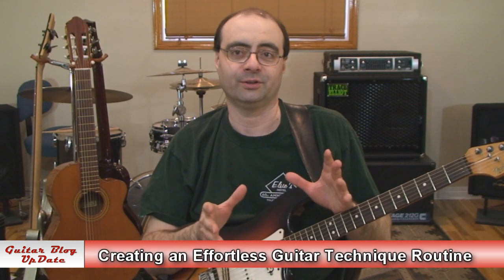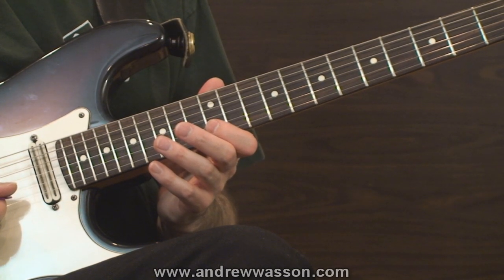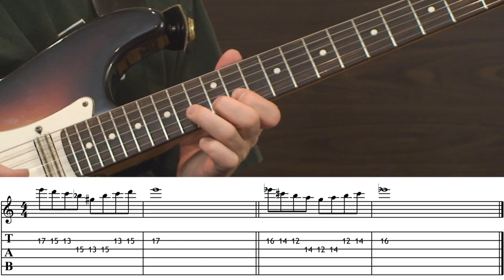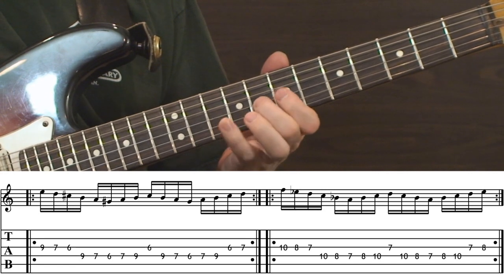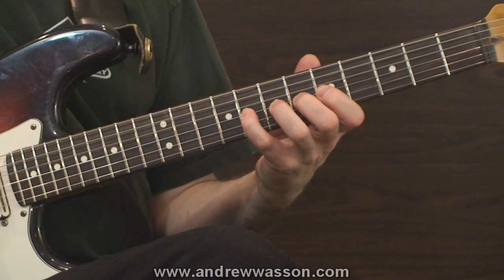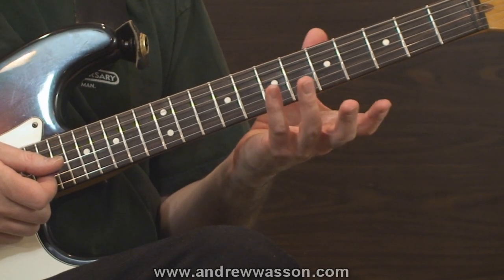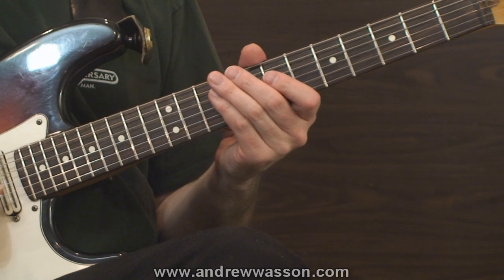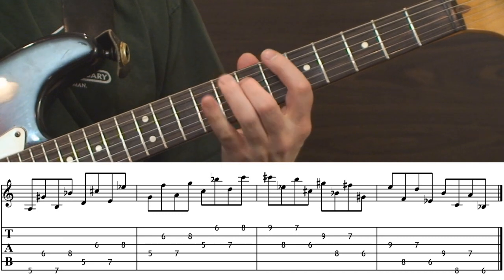Creating an Effortless Guitar Technique Routine...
Q). My bad technique is really driving me crazy, and I was wondering if there was a daily routine for building general guitar technique that you could recommend? I'm mainly after a set of exercises that I could do each day before playing my favorite songs, that wouldn't take up too much time. But hopefully, would cover a good deal of what I need to get happening with fixing my lousy chops!
Sean  --  Phoenix, AZ. USA

A). Creating a very straight-forward, easy to follow daily guitar technique routine doesn't have to be overwhelming. In fact, if you approach working on guitar technique as a daily routine that you plan on doing for several years, you can integrate a solid workout into your daily practice schedule. Then, expand upon it every 3-4 weeks and through doing this you can expect, (over a few years), to eventually wind-up with phenomenal skills to get you playing through almost any song, or solo. In the video I have a go through a number of good exercises that you can begin working with to get you started on a technique routine today.

As always, Thanks for writing in!

(weekly postings - w/FREE Guitar Handouts)